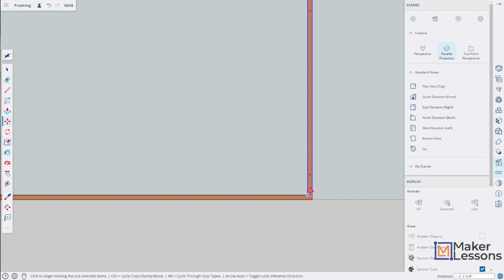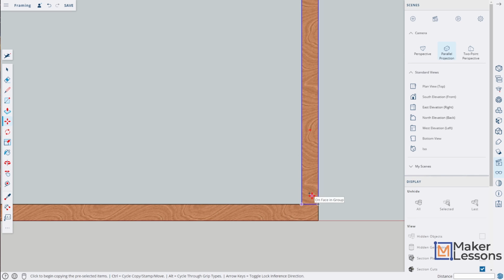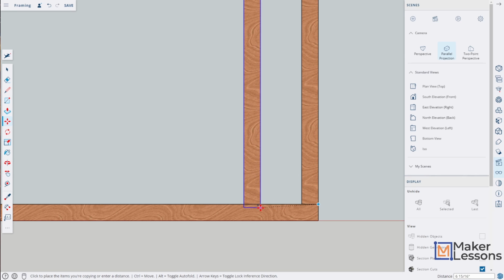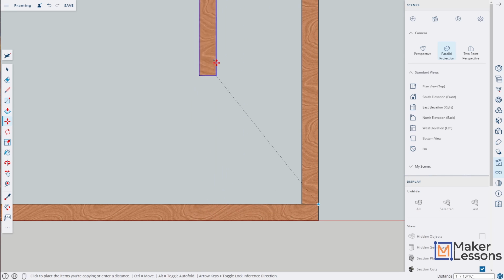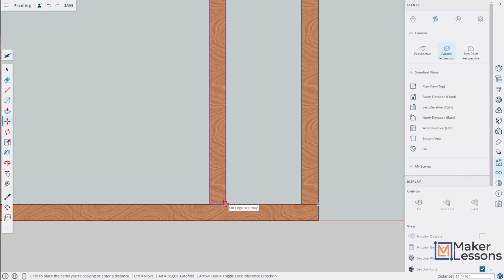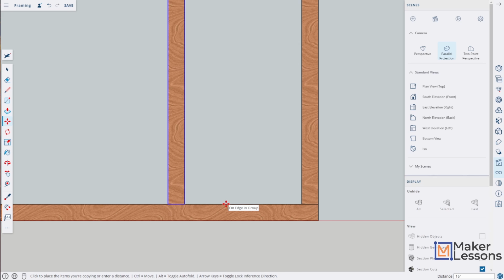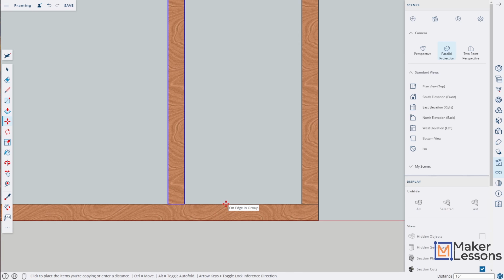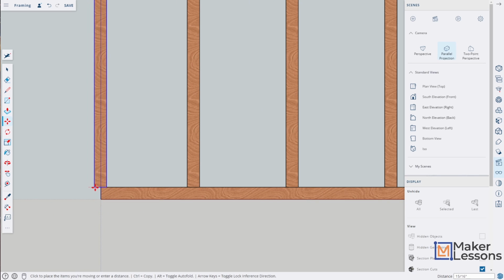Sketch Up Array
Quick video on how to array in sketch up, also known as a linear pattern. This makes multiple copies of something you drew and equally spaces them along a set distance. I used this function to offset an array of studs 16" for drawing a framed wall 🧱